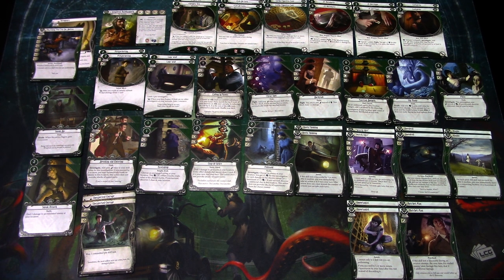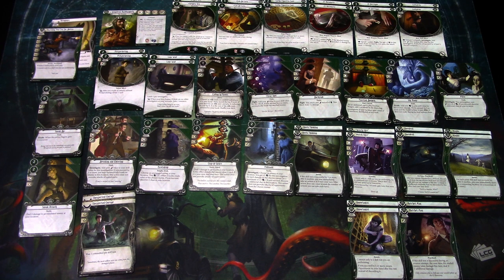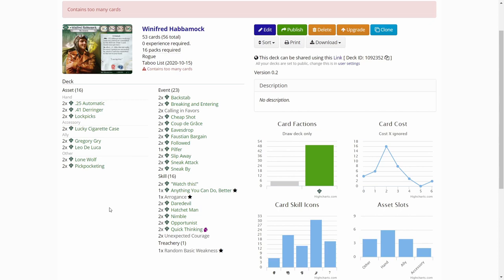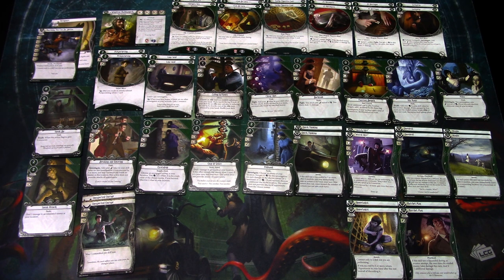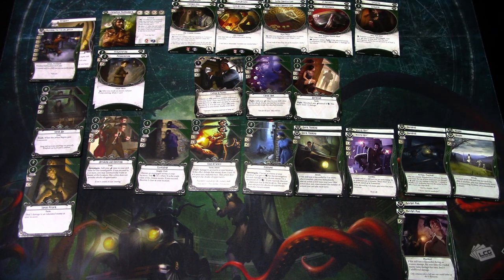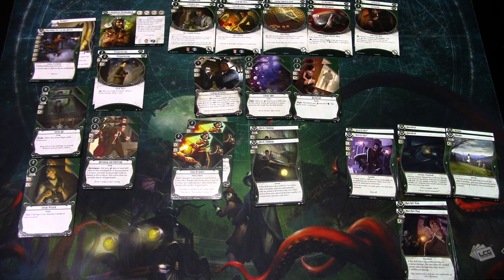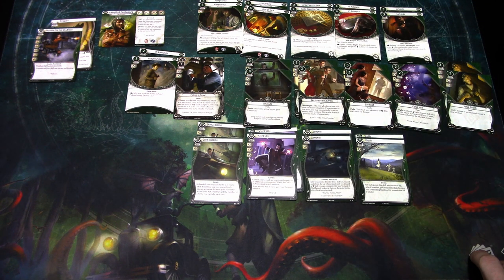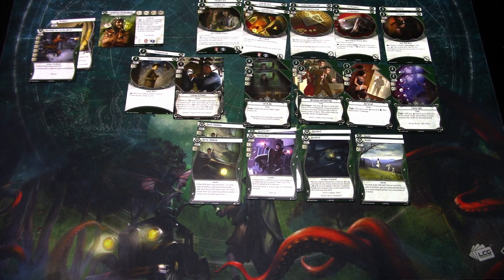Arkham Horror LCG How to Build a Deck: Cut Down Building Winifred Habbamock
In this How to Build a Deck tutorial I will be making a Winifred Habbamock deck that aims to add Chuck Fergus into the deck later, but first we will be focusing on cutting down to size for the level zero deck that has over fifty cards in it and the aim is to cut down to thirty cards.